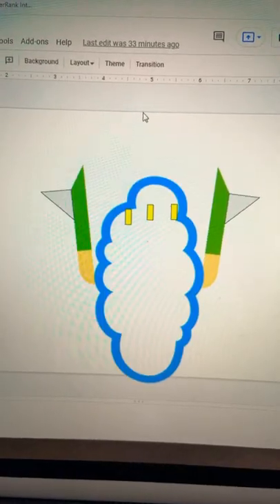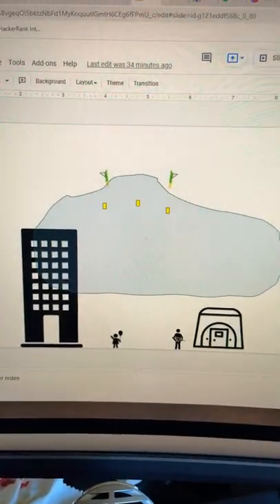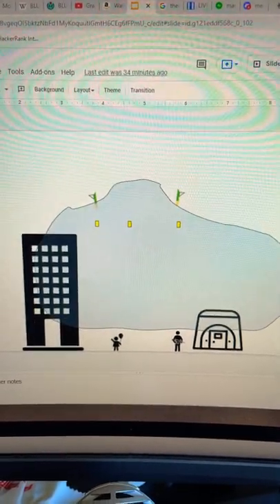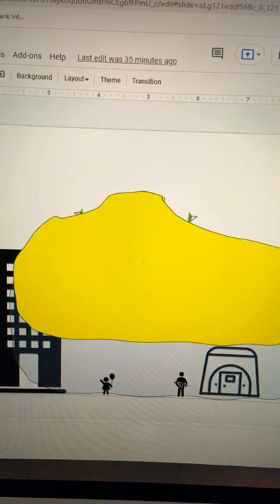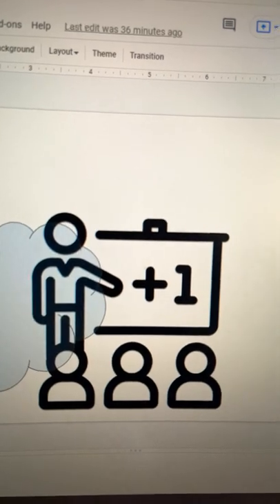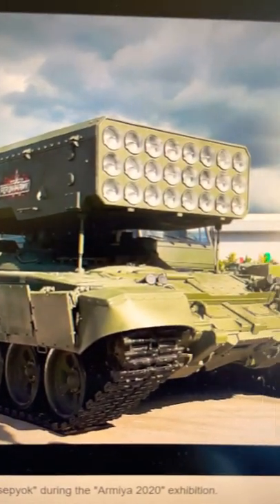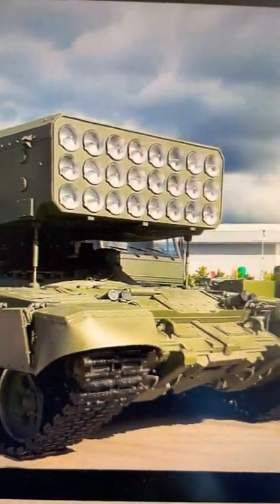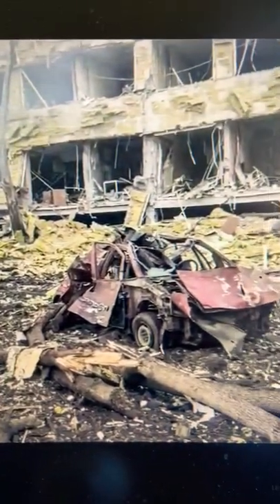How do Thermobaric "Vacuum bombs" actually work?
Thermobaric weapons use a mixture of fuel, air and powered metal to create a massive fireball and explosion.  These munitions are very useful against bunkers or buildings.

Note that the term "Vacuum bomb" is a misnomer.  The bomb does not create a vacuum like in space, although it does use the surrounding oxygen in the air for use in the oxidization process.

1 hurt in explosion at Elmore County grain silo

MoD accidentally reveals British drones firing thermobaric missiles in Syria

Quenching the wild wells of Kuwait
Richard L. Garwin and Henry W. Kendall

RShG-1 Russia’s Latest Thermobaric Grenade
Adam Geibel
Infantry Magazine
September - December 2000

The Russian Way of War
Dr. Lester Grau, Charles K Bartles

Effect of metal powders on explosion of fuel-air explosives with delayed secondary igniters
Defense Technology
Yong-xuWang, Yi Liu, Qi-ming Xu, Bin Li, Li-feng Xie
Media:

1 hurt in explosion at Elmore County grain silo

Adam Geibel
Infantry Magazine
September - December 2000